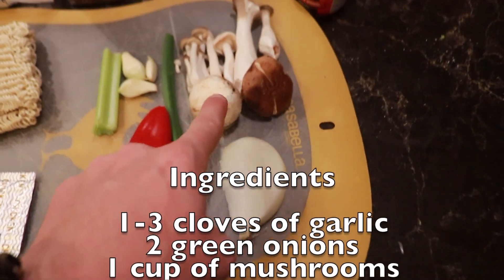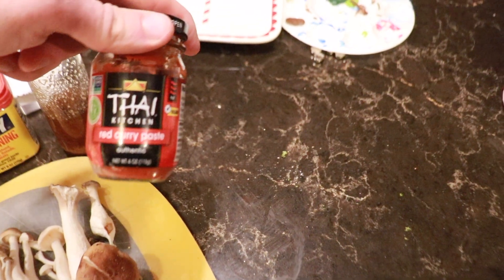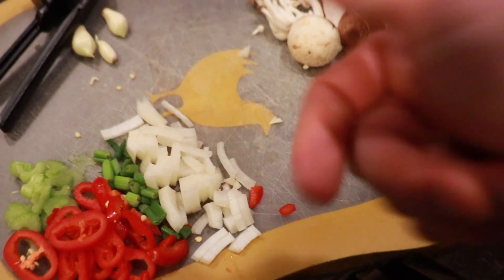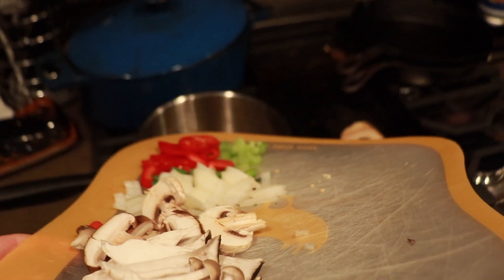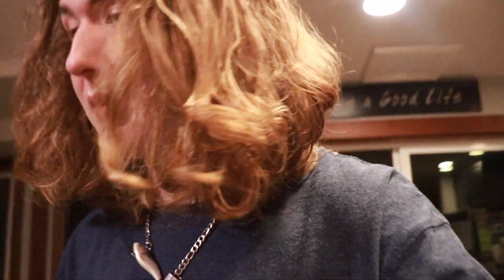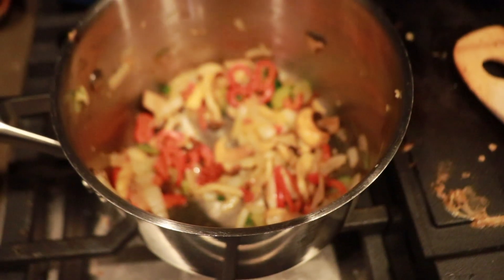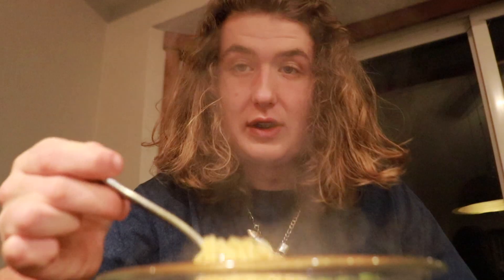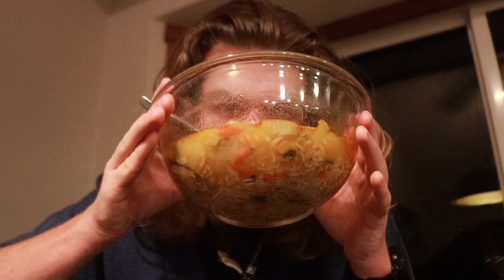Sick Stew!!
This is a stew/ soup I made when I was feeling sick. its healthy and tastes great!